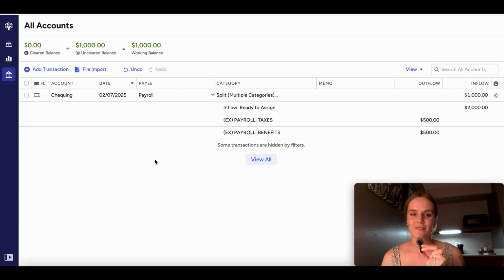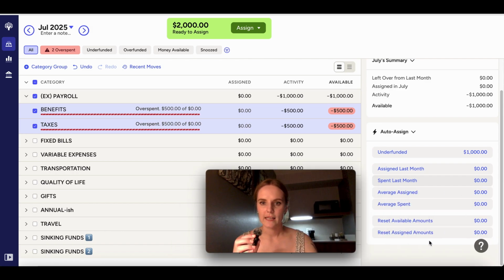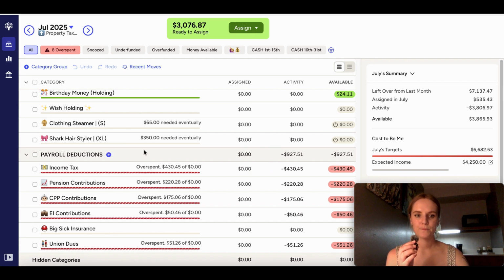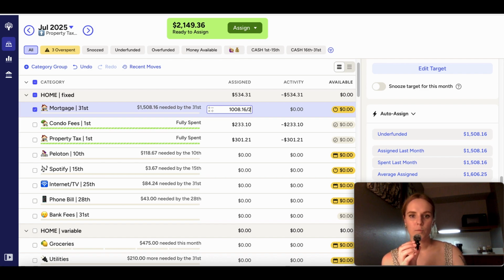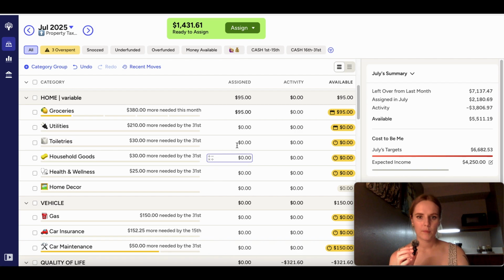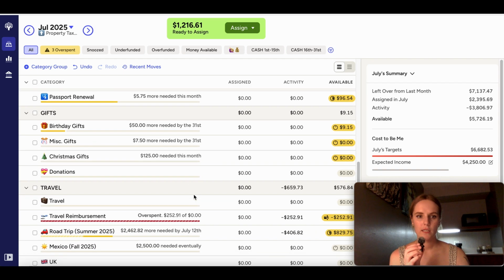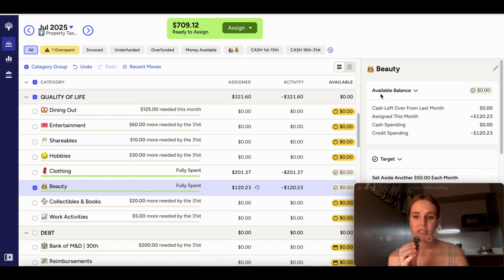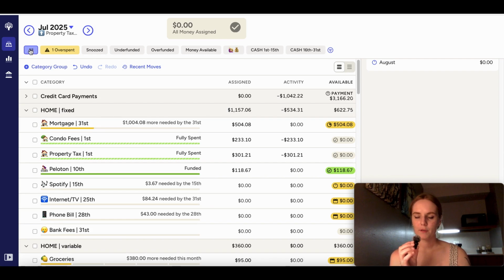YNAB Budget with Me | 🎂 July 2025 1/3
It's my birthday month & a magic (3-paycheck) month!

Timestamps:
00:00-03:25: How to input/budget gross income
03:25-12:31: Budget with me 💖

💰 Rakuten - $30 BONUS if you sign up and make a qualifying cash back purchase: